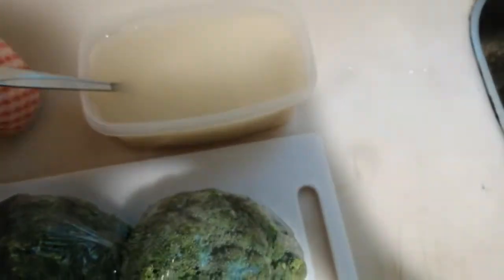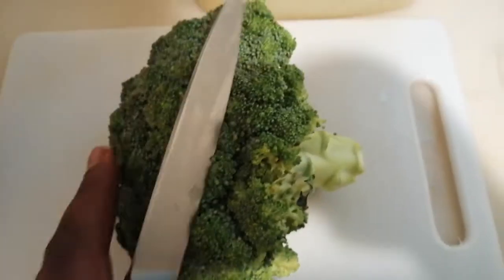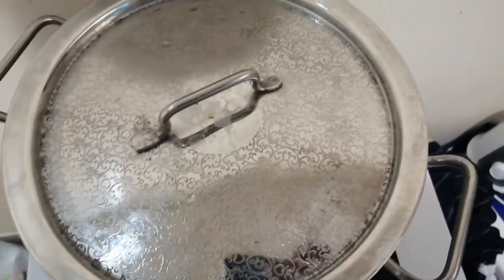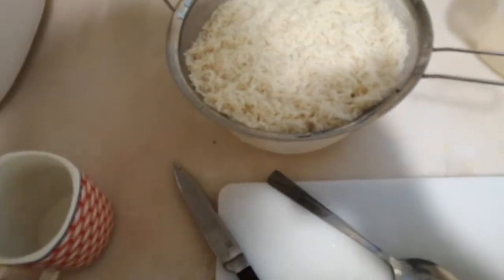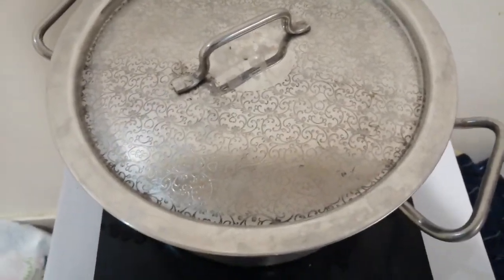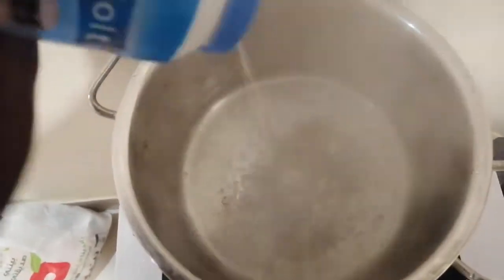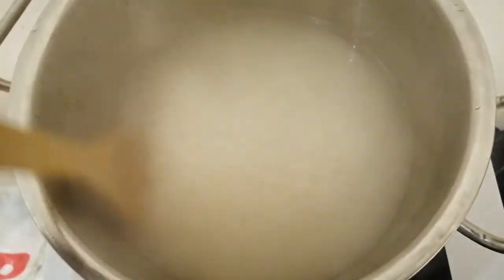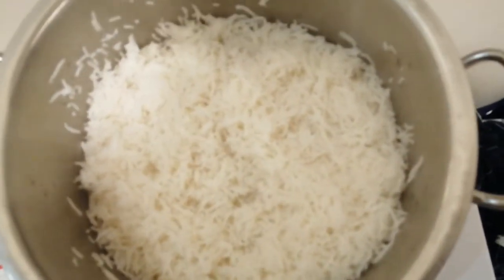Basmati Rice || Broccoli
Ingredients:

1 & 1/2 cup basmati rice
2 & 3/4 cups of boiling water
 1/4 teaspoon salt
cook for 12 minutes (taste at the end to make sure it is to your liking)
If you leave the lid on, it will continue cooking.

800 grams broccoli
1/4 cup boiling water
1/4 teaspoon salt OR 1/4 cube of chicken stock